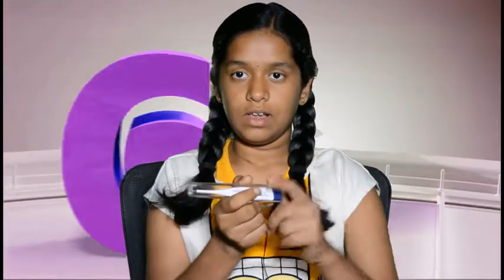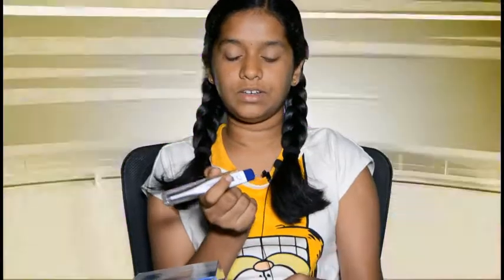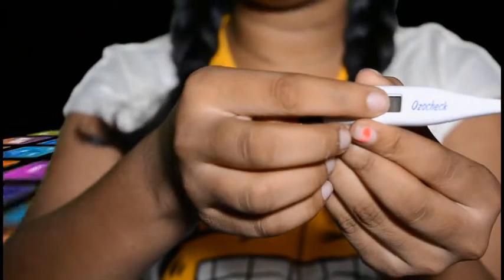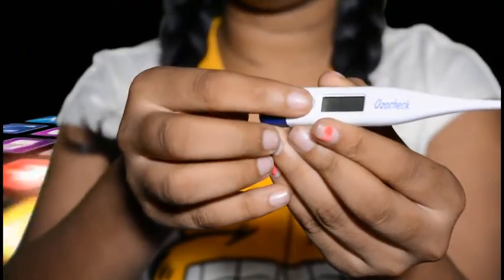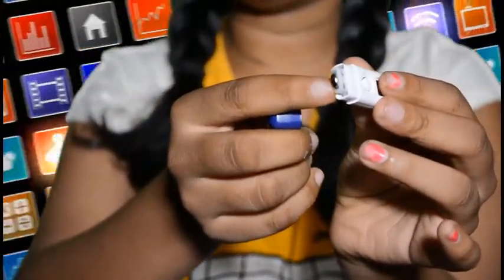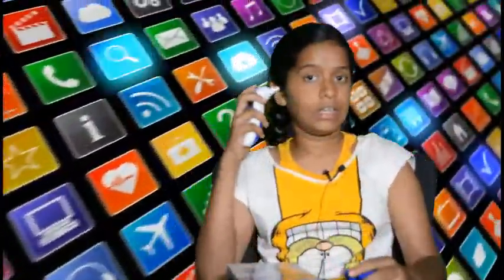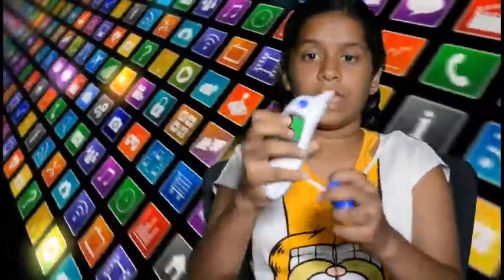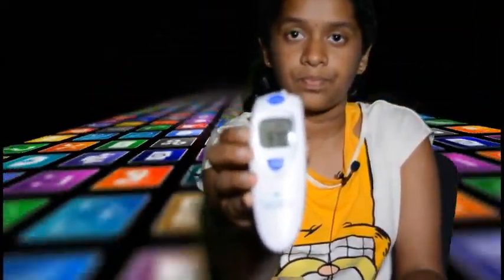How to measure body temperature using digital thermometer clinically RJH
Please find the link to the product...
Measuring body temperature of a baby or an adult is one of the key parameters clinically - be your doctor and monitor your health.
If the temperature is 99 to 100 its called mild fever,
                                     100 to 103 it is called moderate fever,
                                     103 to 105 it is called high-grade fever,
                                      more than 105 called hyperpyrexia.

    In order to measure this key parameter in this video, Ms. Dhanushree H explains how to use the digital thermometer (even at home) and the infrared digital thermometer at the clinic level.

We can measure temperature orally, axilla, ear canal and rectal

In this video, I have explained how to measure the body temperature in these various locations.

I explain both this classes in this video.

I also explained the Physiological & pathological variation & regulation mechanism system.

This is a very interesting point - How our body temperature remains constant. Although there are changes in the atmosphere sometime it is cold & sometime it is hot. It is due to thermoregulatory mechanism in our body (hypothalamus plays a key role)

In our body, we have a mechanism to manage heat loss & heat gain to a certain range irrespective of our surrounding temperature. With the help of this mechanism regulated by the hypothalamus, our body temperature is maintained within the normal range.